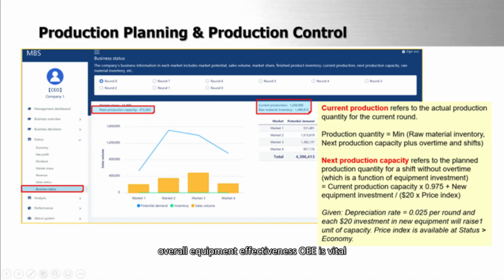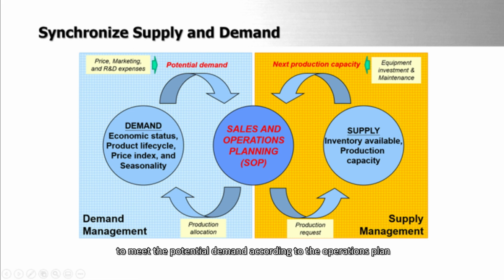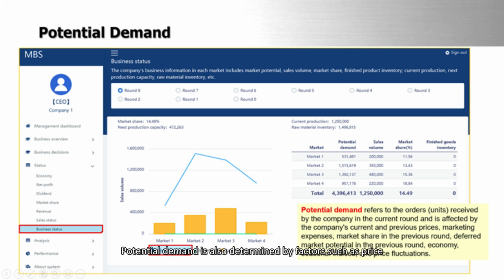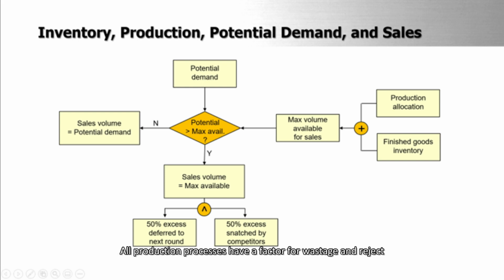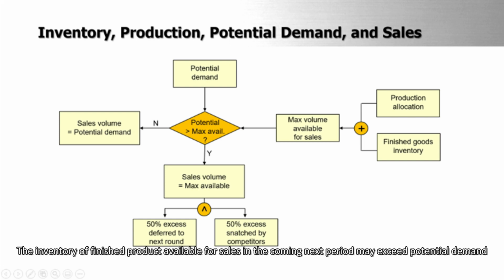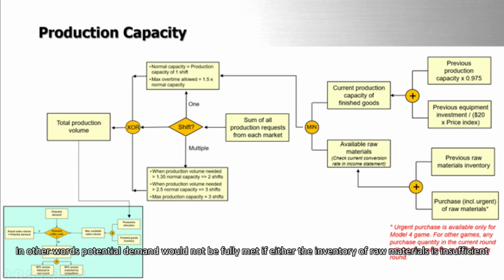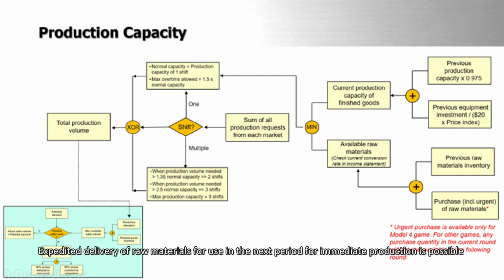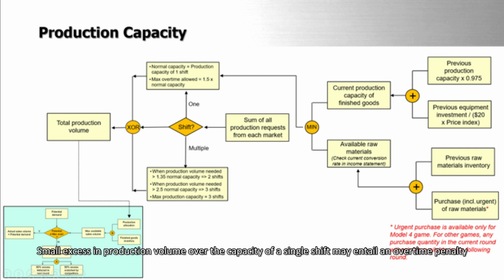MBS Session 2 part 2